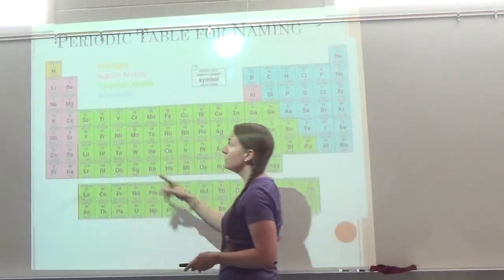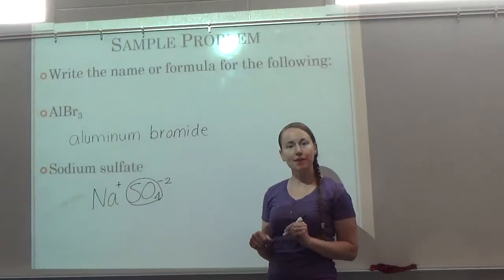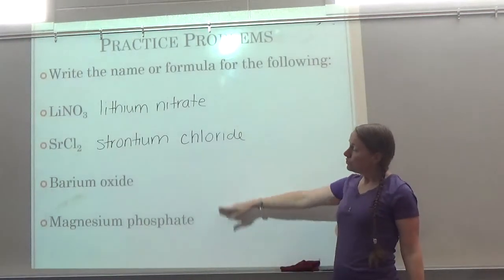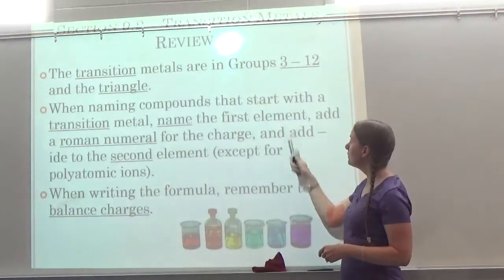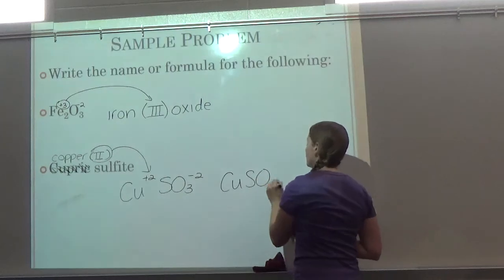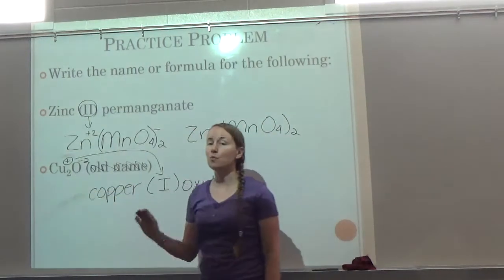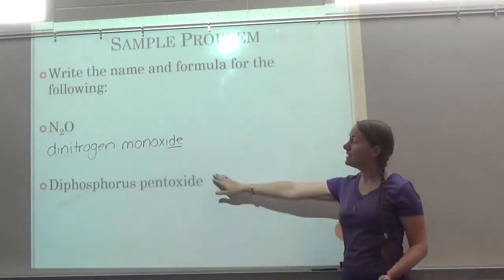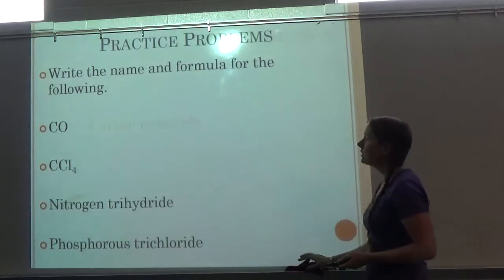Chemistry Section 9.1 - 9.3 Review Lesson Video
The Chemistry Section 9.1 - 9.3 Review Lesson Video covers a quick look at how to name and write the formulas for ionic and molecular compounds. Acids are covered in Section 9.4.